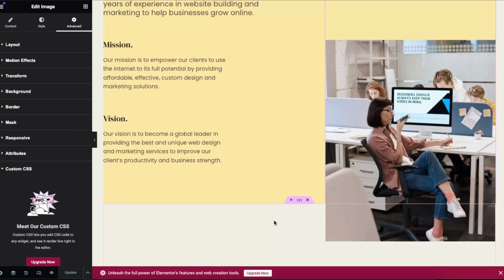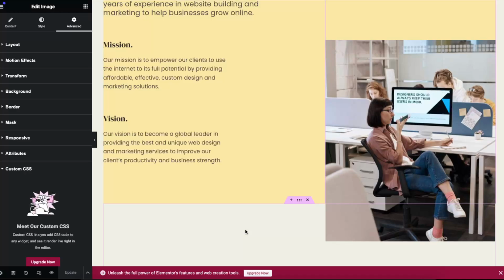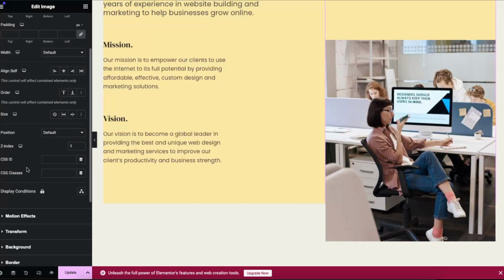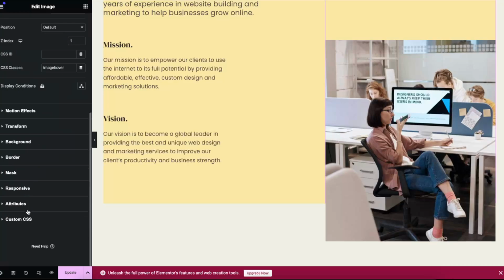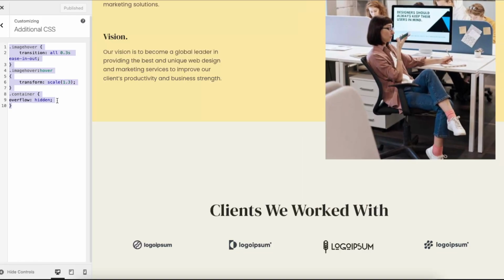How To Make Elementor Zoom Background Image On Hover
In this video I show you How To Make Elementor Zoom Background Image On Hover!